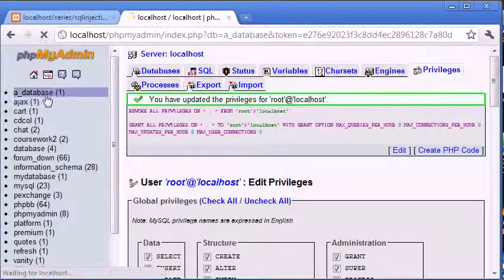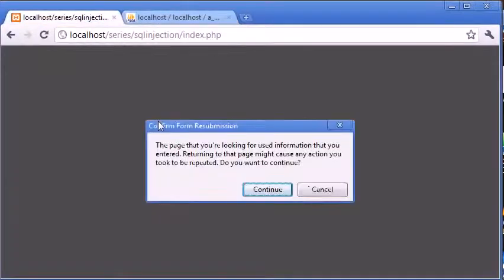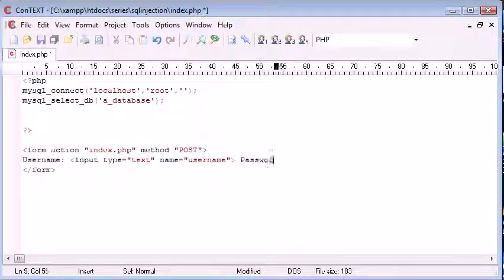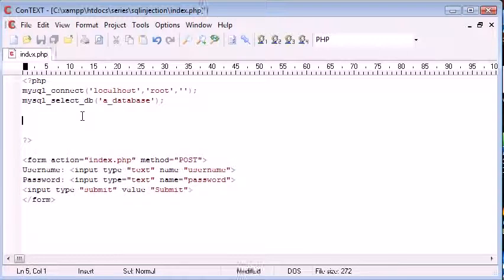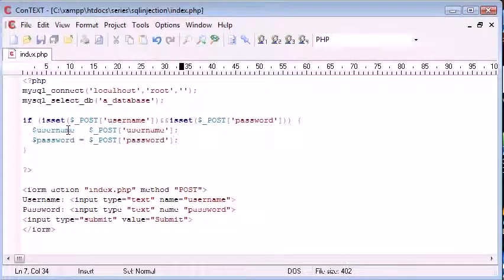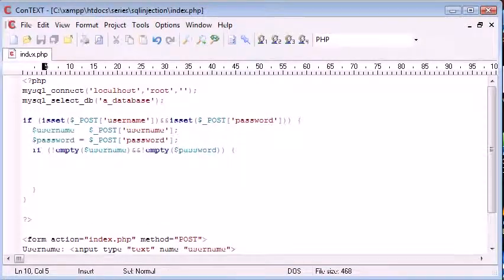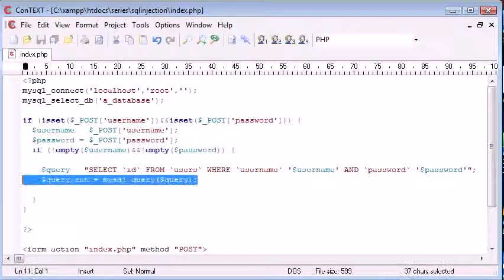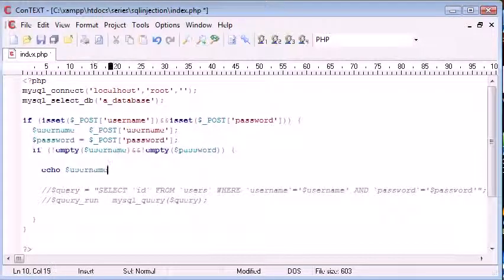Beginner PHP Tutorial 153 SQL Injection Part 3